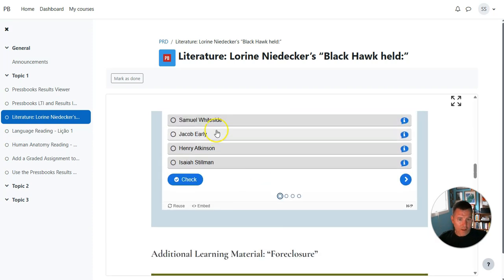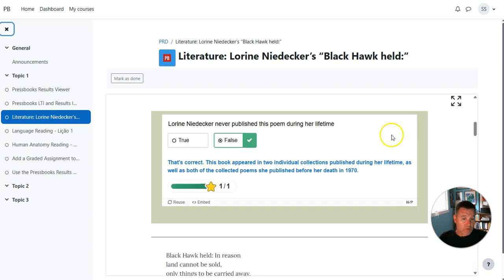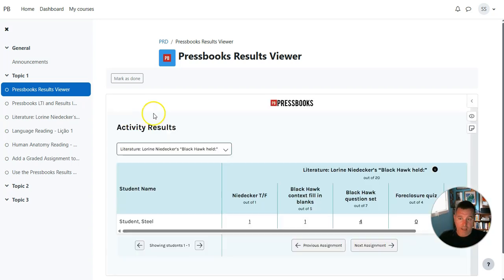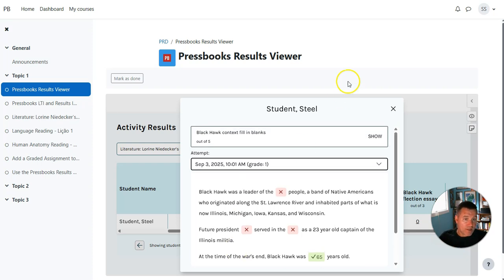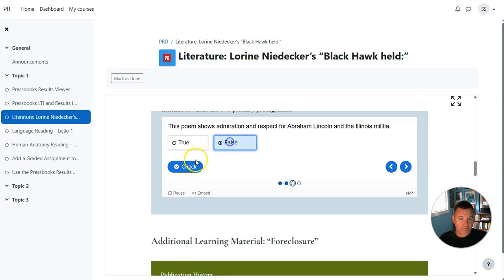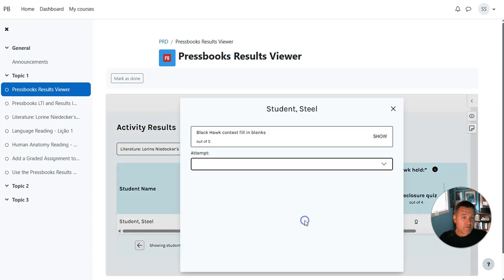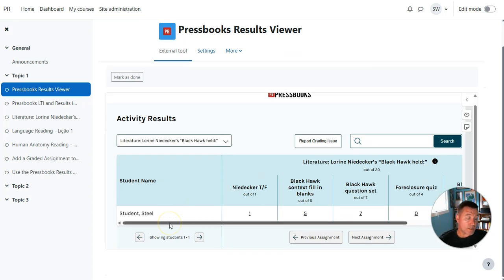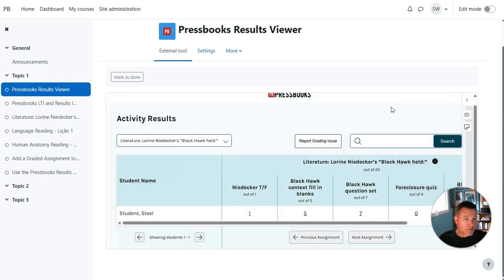Attempt Activities & Use the Pressbooks Results Viewer in Moodle